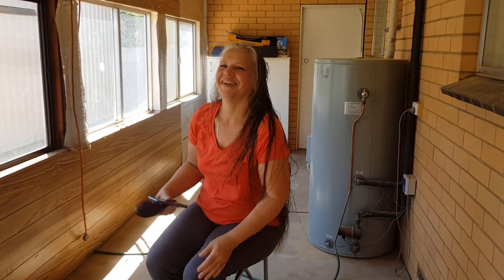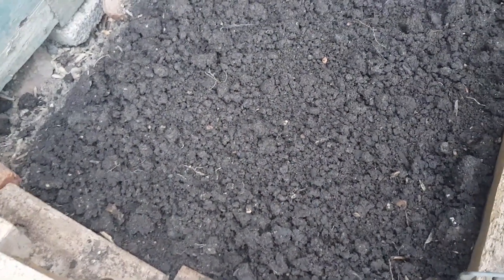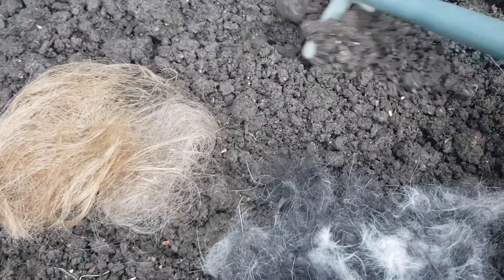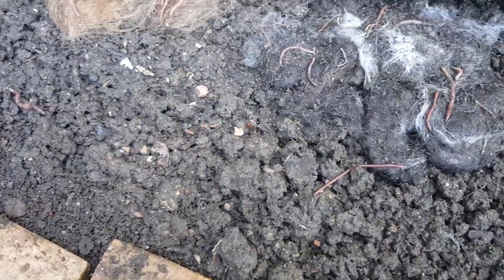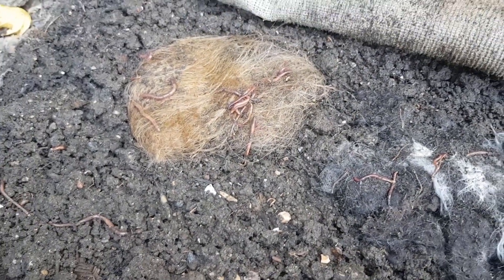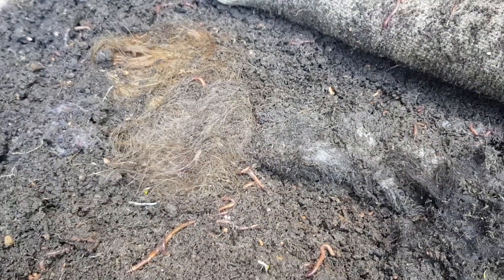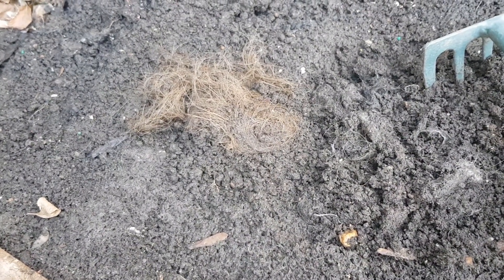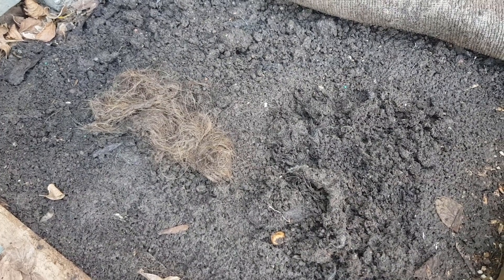Can you feed human & pet hair to your worm farm? Another worm food experiment to find out the truth!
This test involved feeding some of my lovely Christine's hair to the worms, as well as a sample of dog hair from the local pet groomer. It turns out that while hair is a natural organic material, it is not that good to feed to your worms or even put in your compost bin..